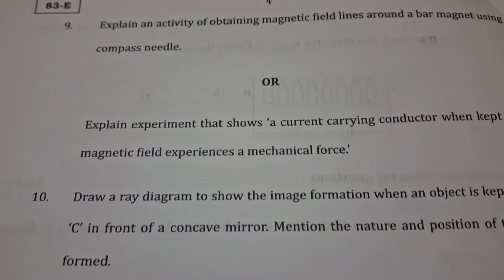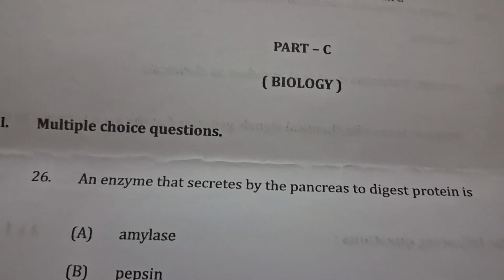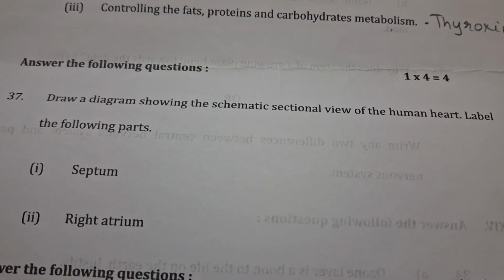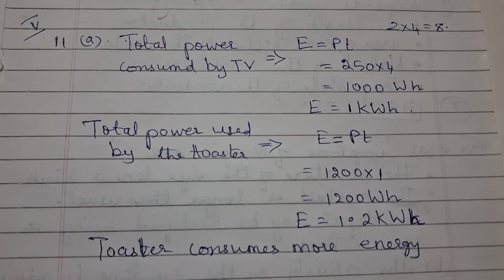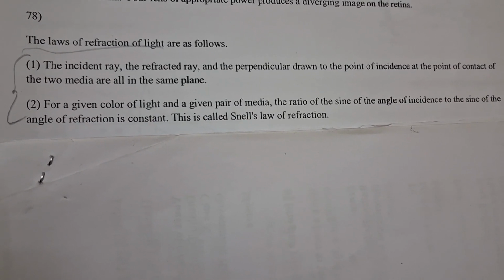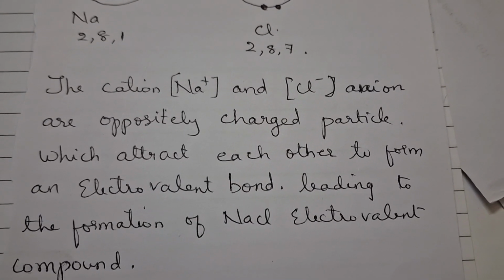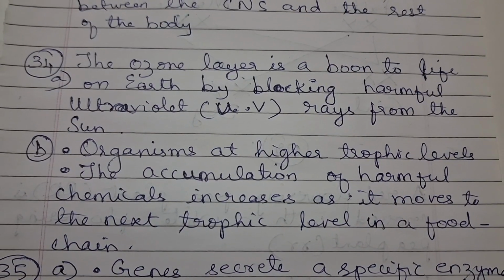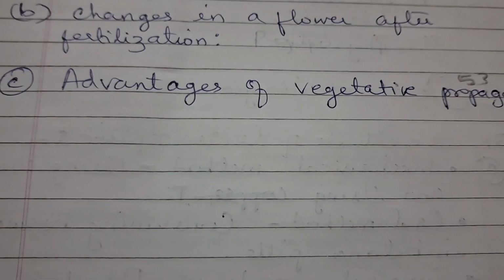S.S.L.C Model question paper -1 (2025-26) Science with answers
S.S.L.C. Model question paper -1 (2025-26)
Science with answers.